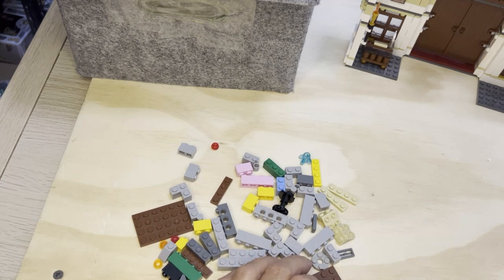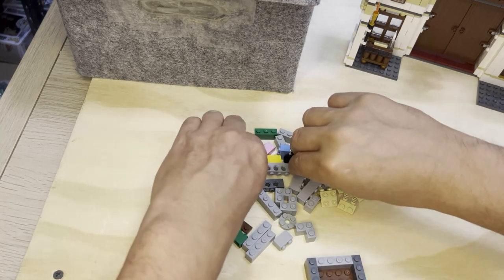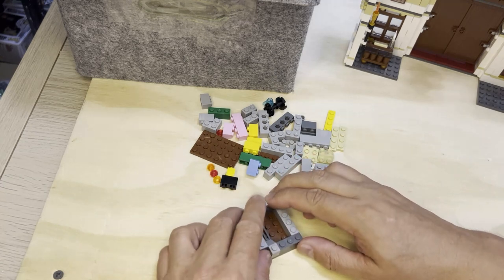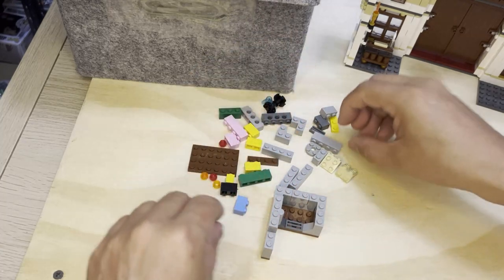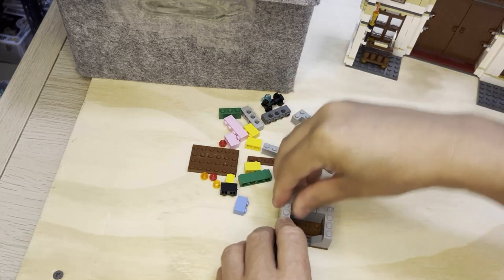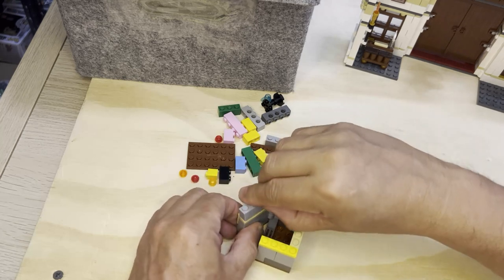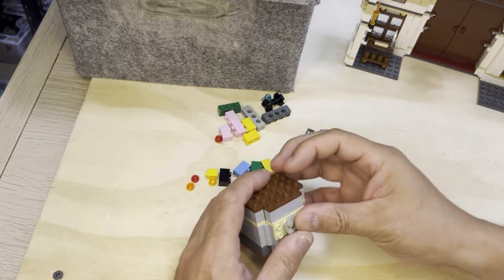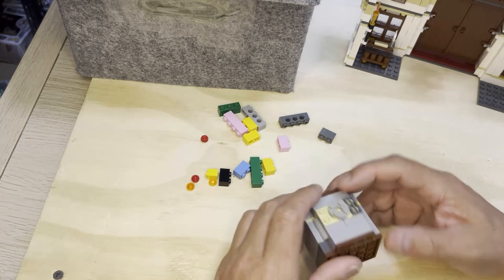Building Blocks: Diagon Alley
"Building Blocks: Diagon Alley" is a captivating journey into the magical world of Building Blocks construction. Join us as we delve into the enchanting streets of Diagon Alley, brick by brick. In this immersive exploration, we meticulously recreate the bustling hub of wizardry and wonder from the Harry Potter series using the versatile medium of Building Blocks bricks.

From the iconic storefronts of Ollivanders Wand Shop and Weasleys' Wizard Wheezes to the imposing façade of Gringotts Bank, each element of Diagon Alley is meticulously crafted with attention to detail. Witness the whimsical architecture come to life as we bring forth the vibrant colors, intricate designs, and enchanting atmosphere of this beloved wizarding thoroughfare.

Through vivid descriptions and stunning visuals, "Building Blocks: Diagon Alley" offers a glimpse into the creative process behind the construction of this Building Blocks masterpiece. Discover the challenges and triumphs encountered along the way as we transform simple plastic bricks into a magical realm brimming with charm and character.

Whether you're a Building Blocks enthusiast, a Harry Potter fan, or simply someone who appreciates the art of craftsmanship, "Building Blocks: Diagon Alley" invites you to embark on a spellbinding adventure where imagination knows no bounds. Join us as we unlock the secrets of Diagon Alley, one brick at a time.